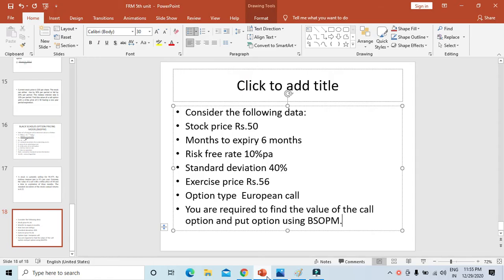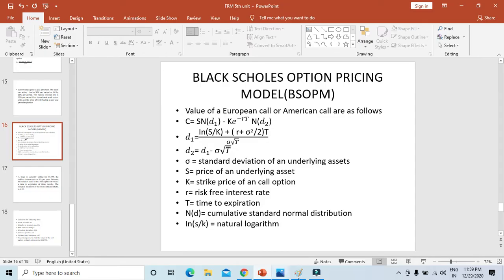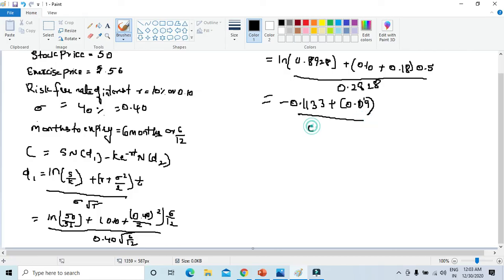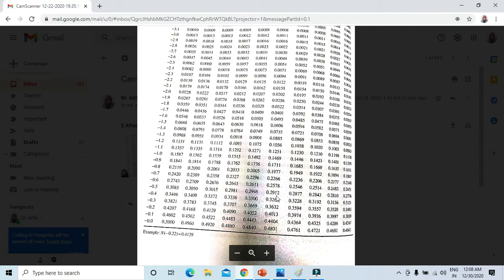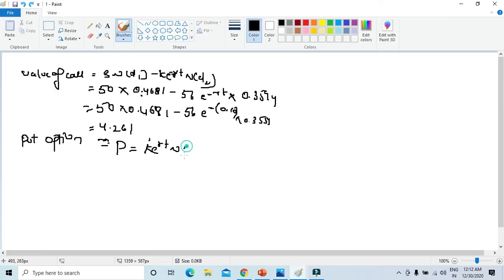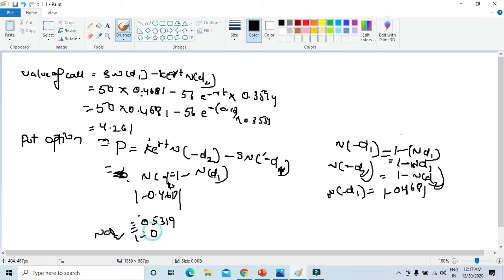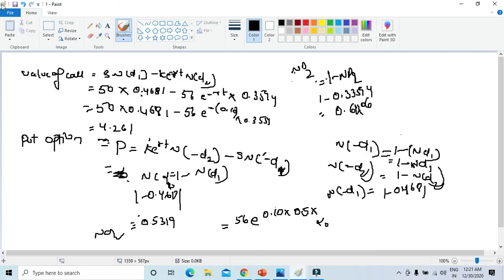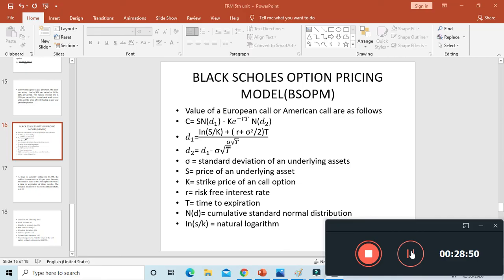UNIT 5, FRM ,PROBLEM ON BSOPM